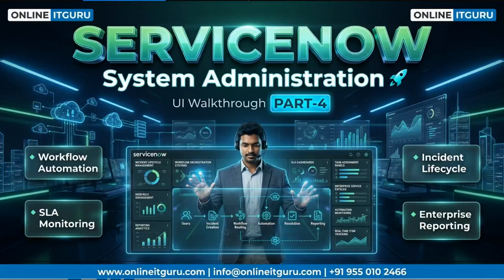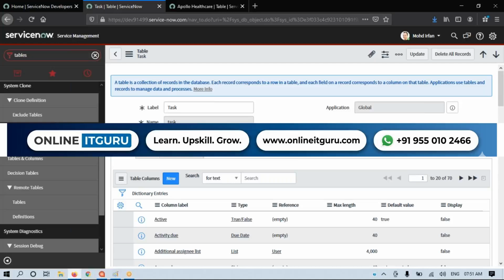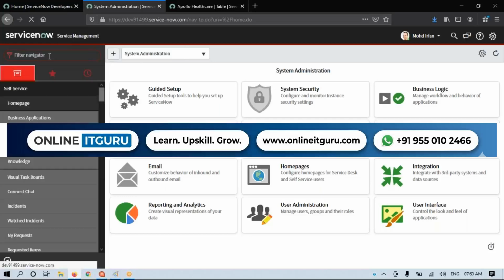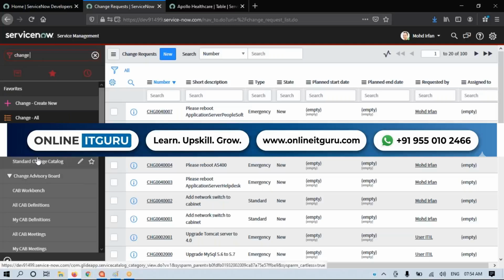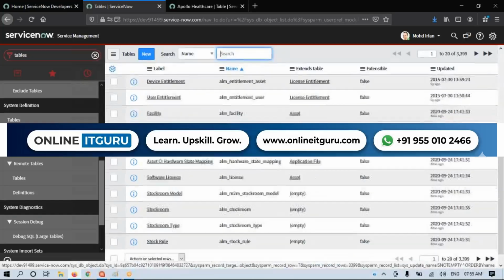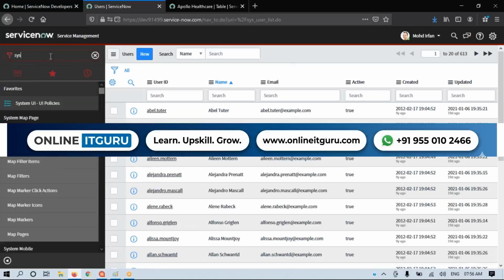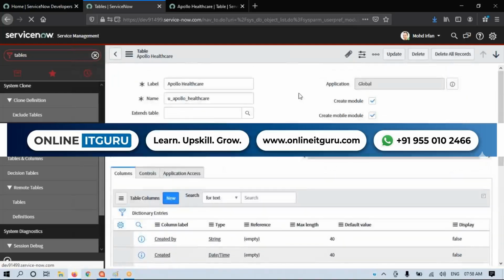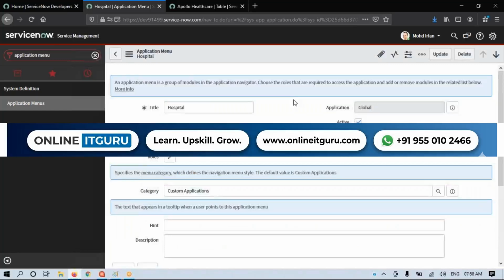ServiceNow System Administration | UI Walkthrough Part-4 | Real-Time Workflow | OnlineITGuru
🏆 Certifications We Support:
• Tableau Certification
• Salesforce Certifications
• Workday Certification Guidance
• SAP Certifications